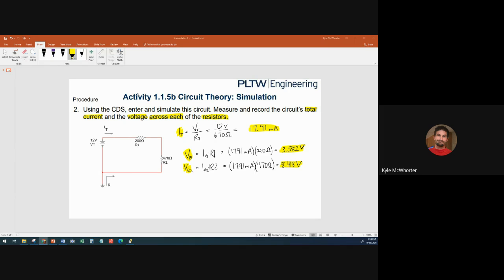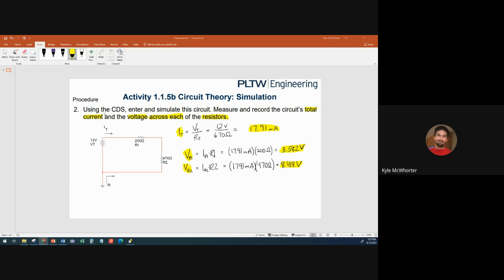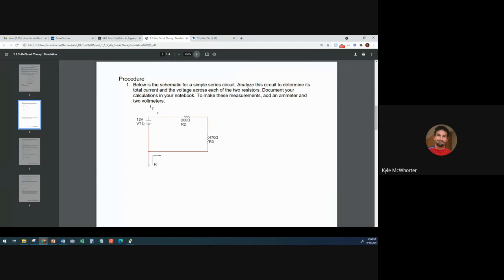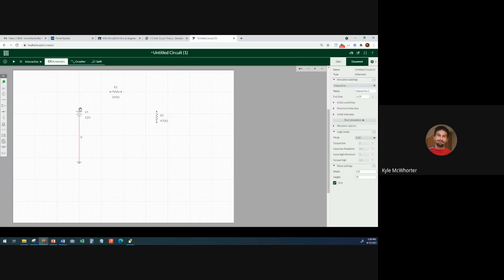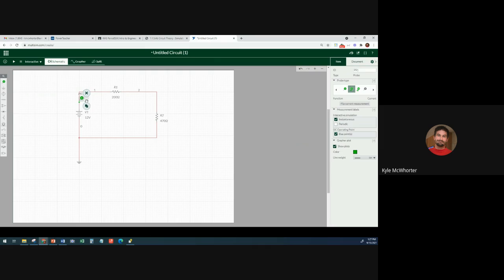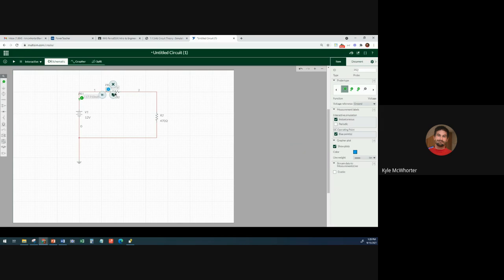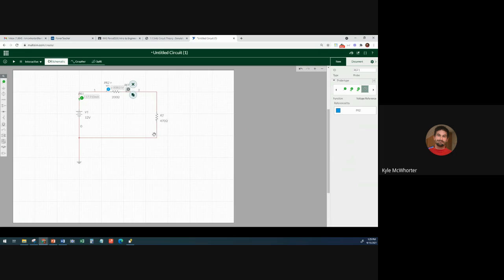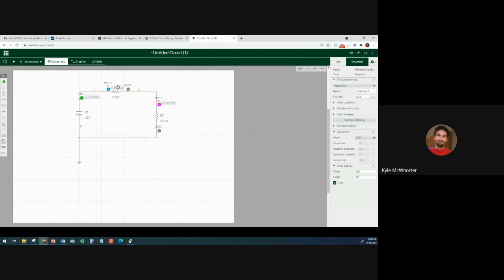115B Multisim Basics